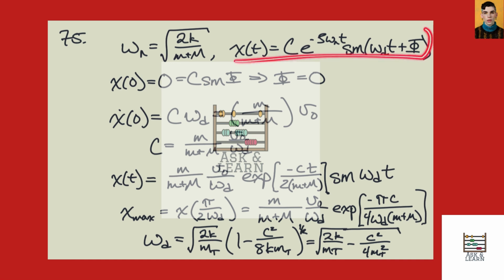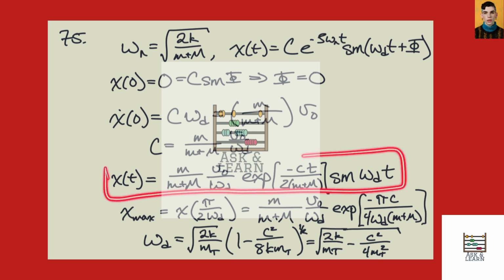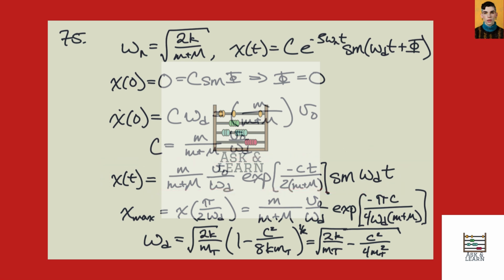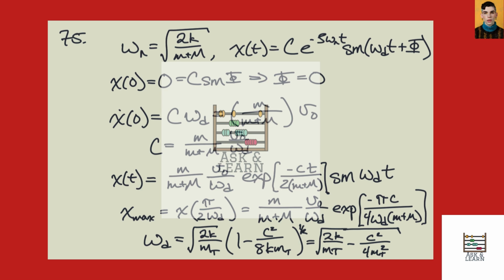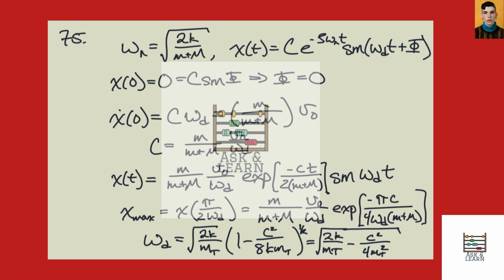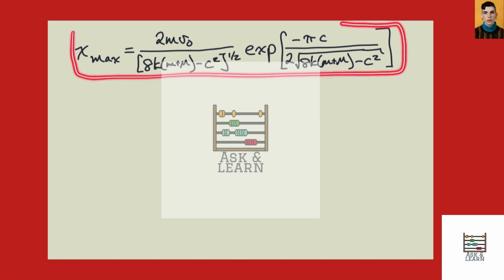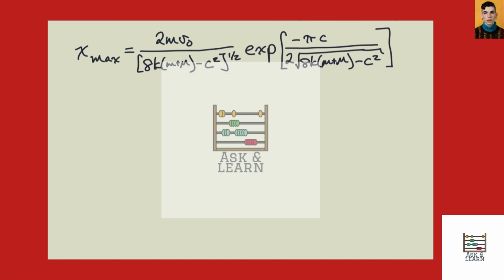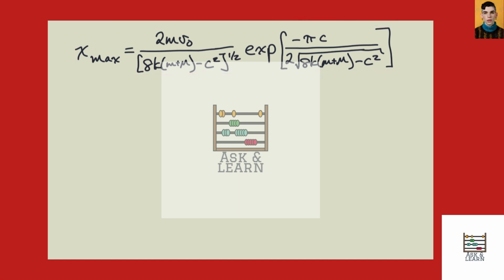A bullet of mass has a velocity just before it strikes the target of mass If the bullet embeds in t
A bullet of mass has a velocity just before it strikes the target of mass If the bullet embeds in the target, and the dashpot's damping coefficient is , determine the springs' maximum compression. The target is free to move along the two horizontal guides that are "nested" in the springs